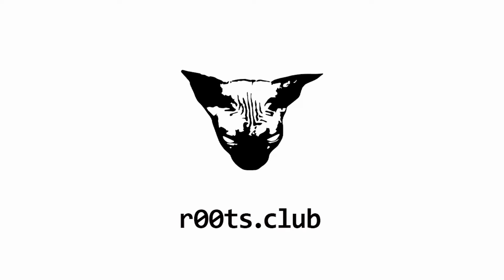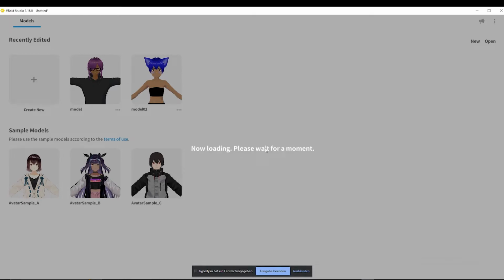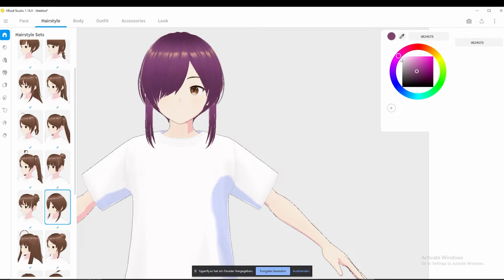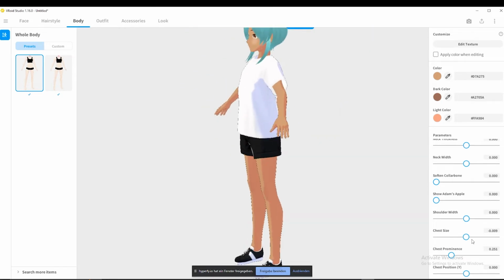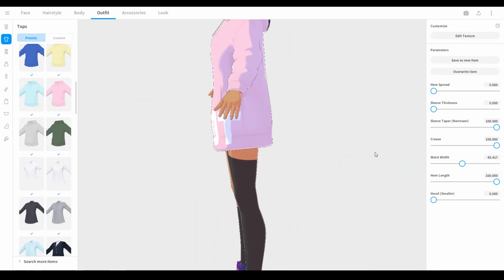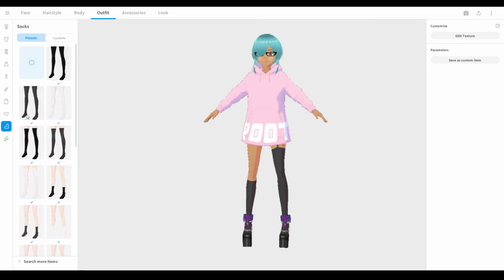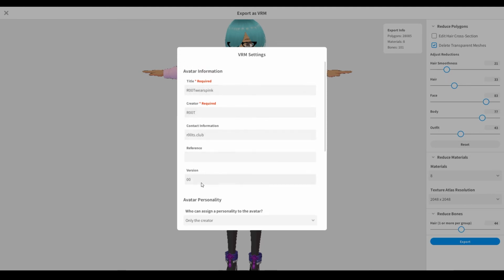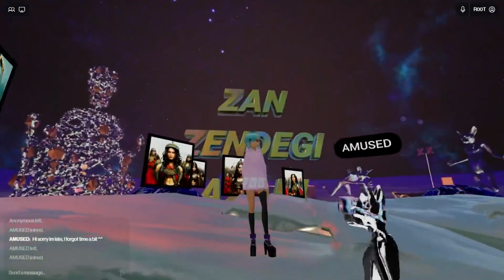VRoid series / part 1 // Making a custom VRoid // Caturday with R00T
This Caturday we made a custom VRoid and exported as .vrm. VRoid Studio is a 3D character creation tool for anime looking avatars. It is free to use and you have commercial rights on the models you create!

We can already use the VRoid right out of VRoid Studio in Web3 platforms that use the standard VRM format but throughout the next Caturdays we will also bring this VRoid to Unity and then upload it to Somnium Space.
The created VRoid can also just be used as a base and you can make adjustments/new looks with this base fe in Blender.